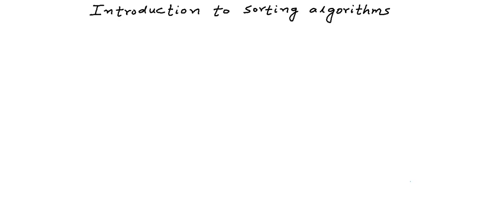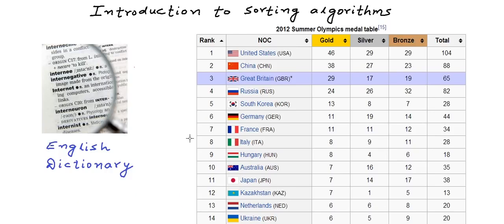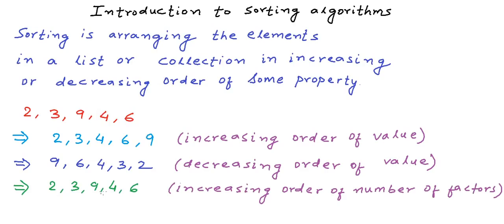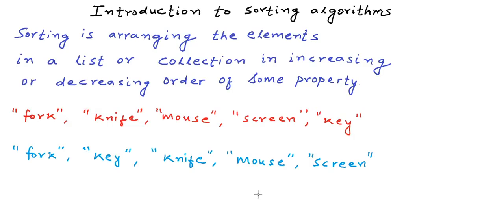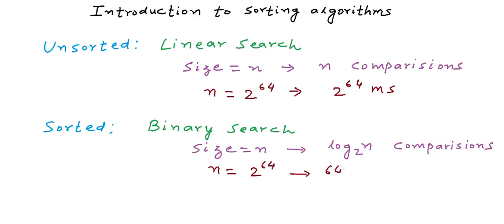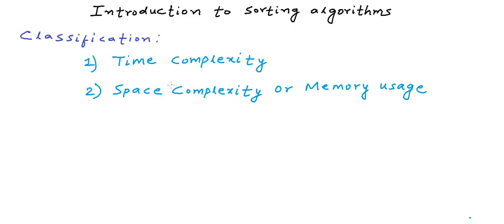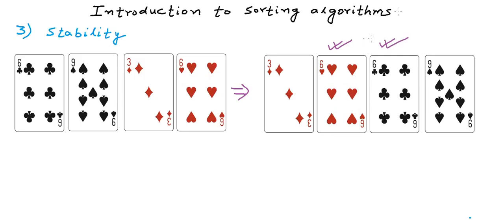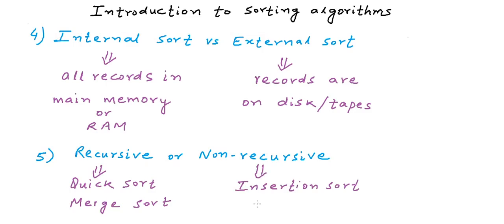Introduction to sorting algorithms